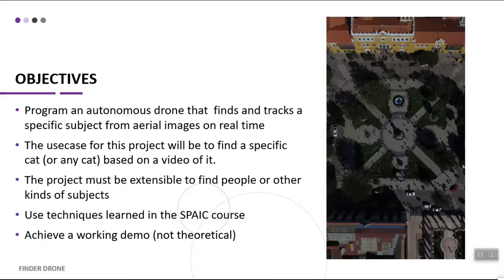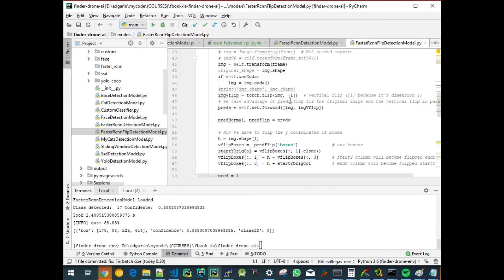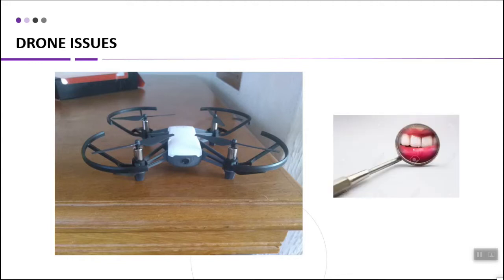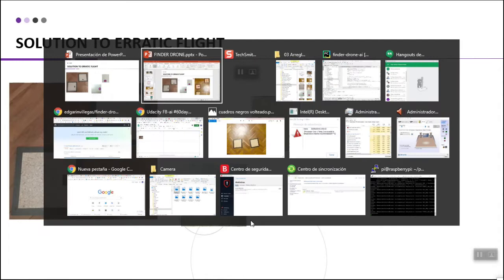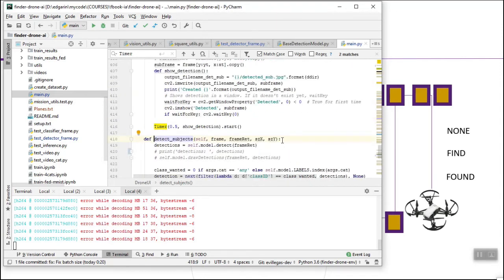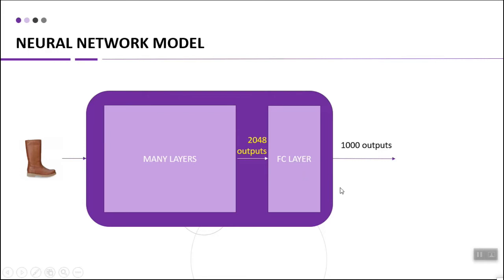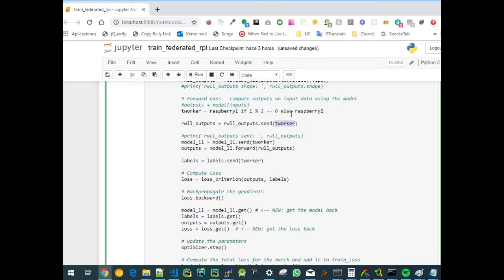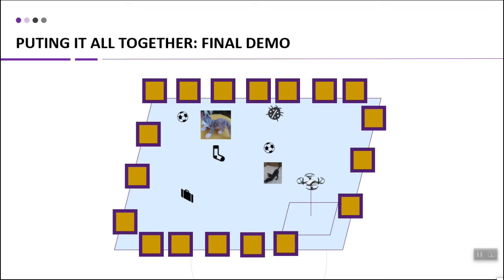Finder Drone AI (HD extended presentation & demos)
Project that uses Artificial Intelligence to power a drone to find any object (that can be trained with videos/pictures).
Usecase of this project is to find cats, but it can be easily extended to other domains, like rescuing people from disasters.

This project is part of the Project Showcase Challenge for the Facebook and Udacity's scholarship course.